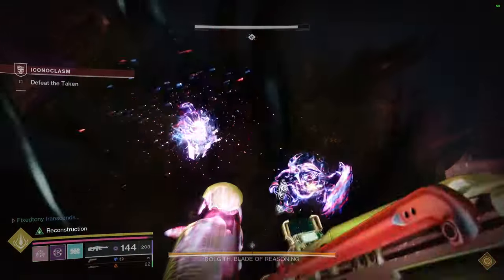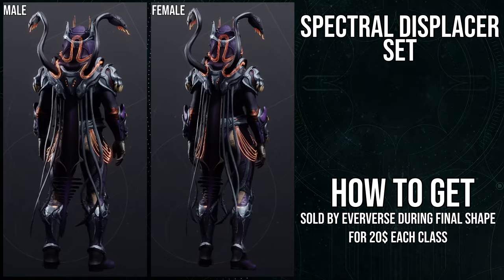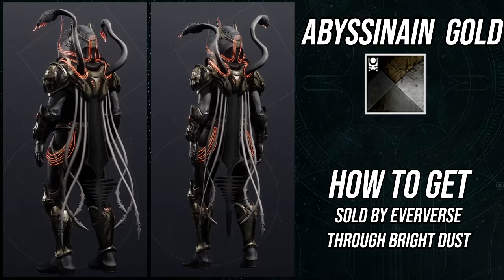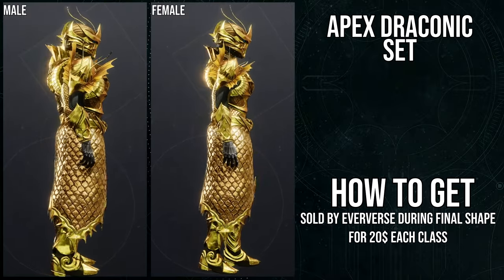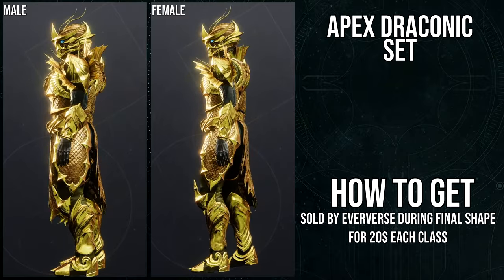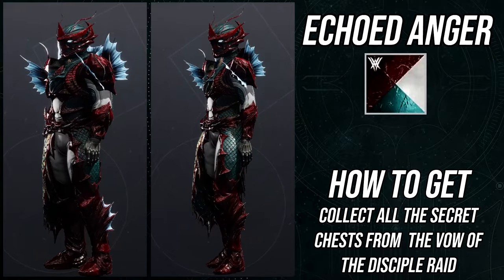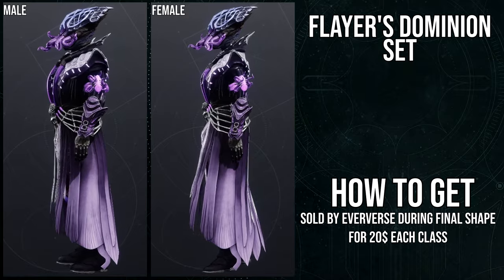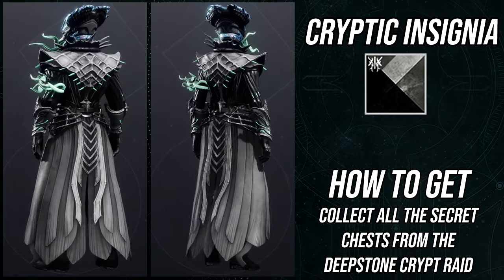Destiny 2: D&D Colab Armor Review! | The Final Shape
I finally got the D and D armor set and jesus are these sets actually amazing! Let me know your thoughts about them in the comments below!

00:00 Intro
01:09 Hunter
02:11 Shaders
03:48 Titan
06:16 Shaders
08:12 Warlock
09:26 10:25